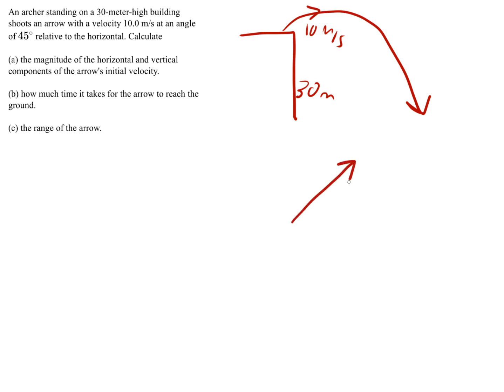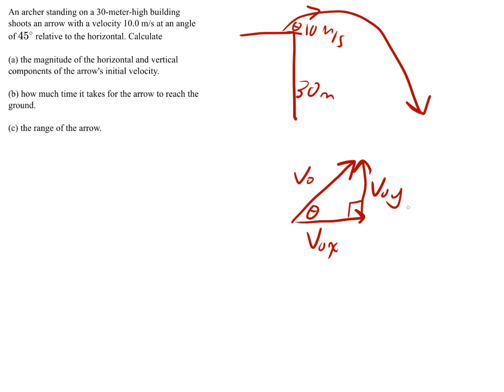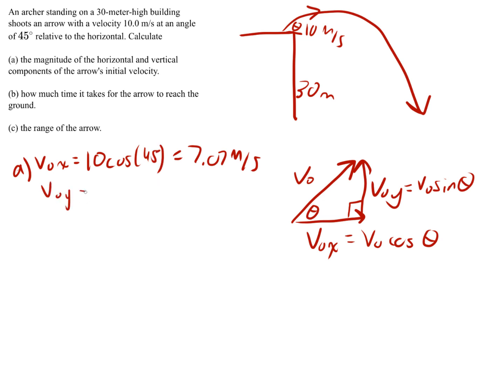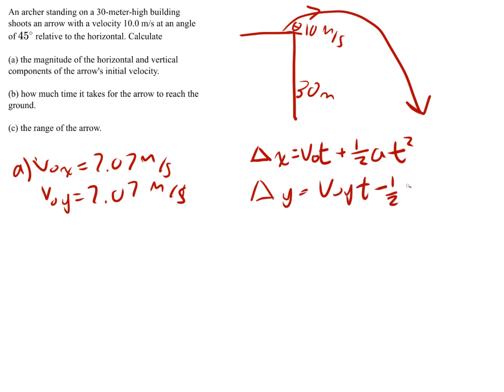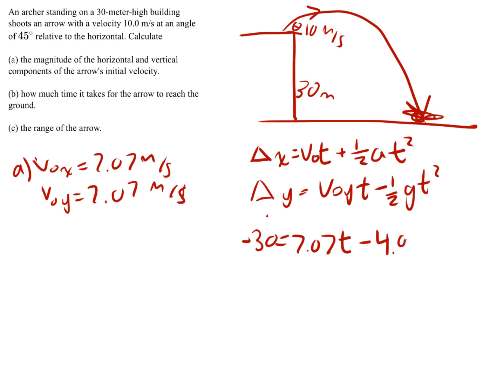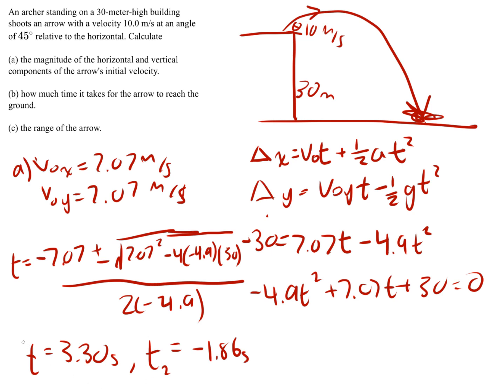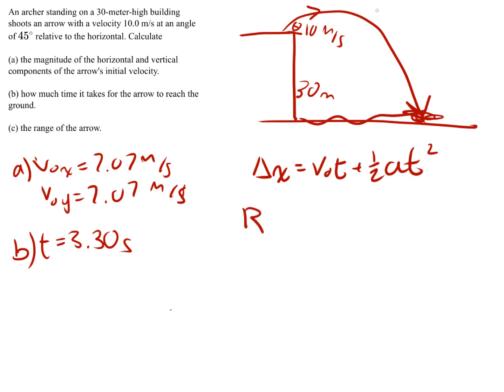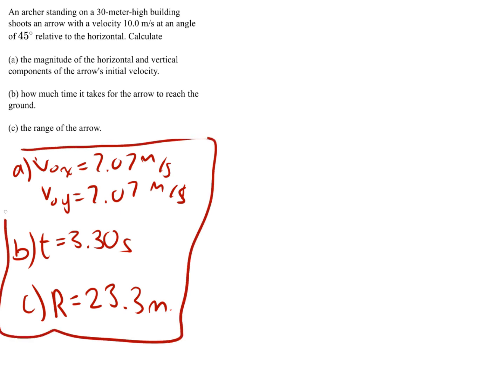Arrow Projectile Motion - Physics Master for College Physics, AP Physics, & SAT Physics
This video will show you how to solve for the range and time in the air of an arrow using vector decomposition and the kinematic equations.